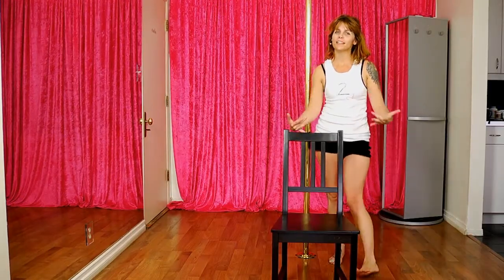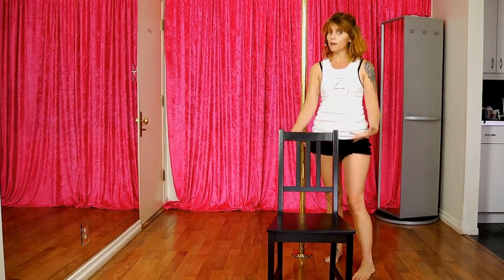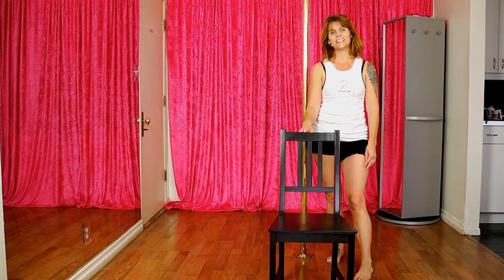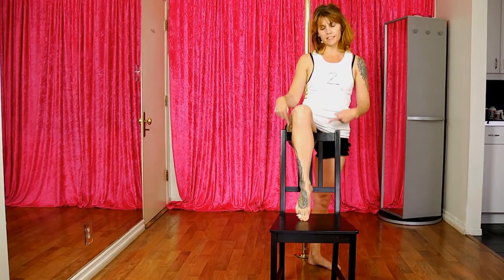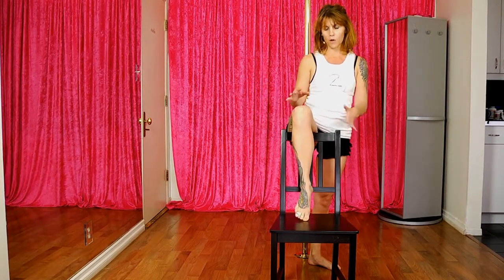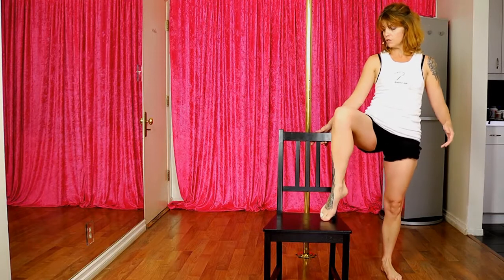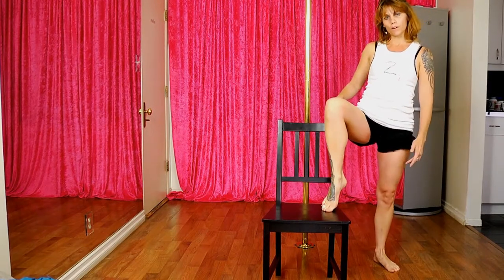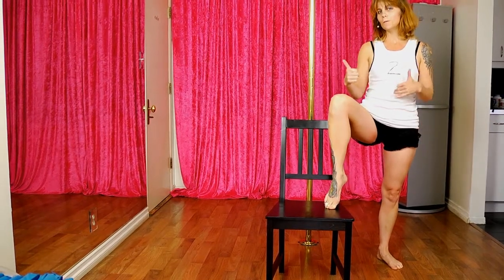Dancing with Chairs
In this week's video blog, we talk about dancing with chairs.  Not all of our routines are on a pole, sometimes we do non-pole routines for variety and for those of you who don't have home poles yet.  Some of these will involve dancing with and on chairs so make sure to watch this for tips on what to look for in a chair and how to get started with using a chair as a dance partner.